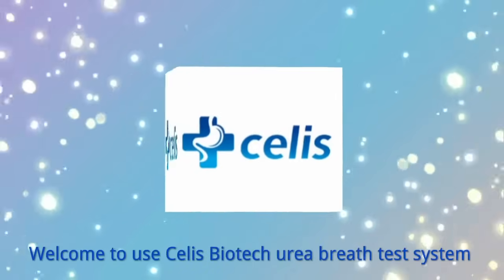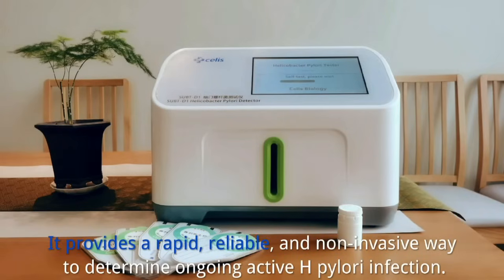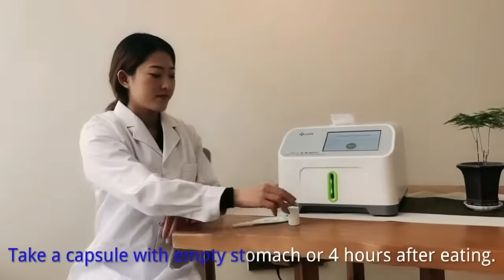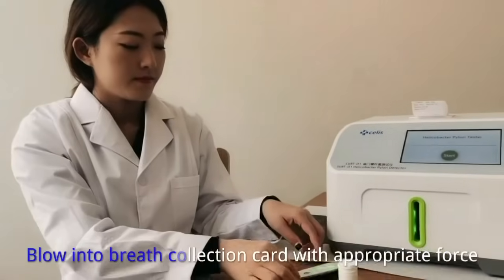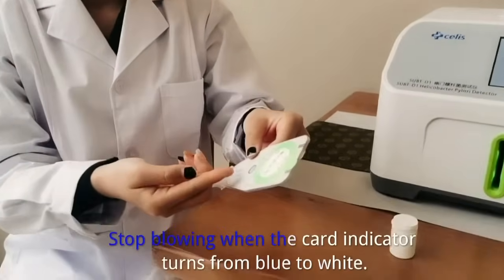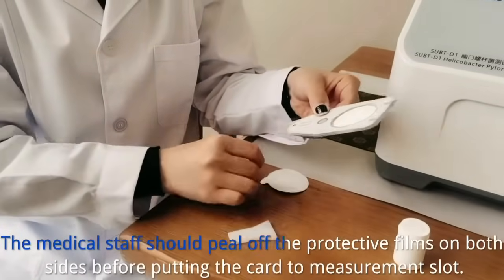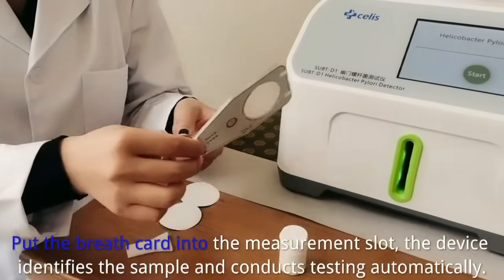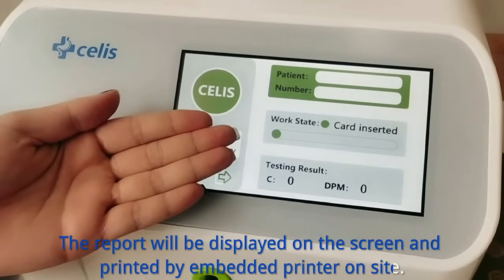Operating video of Celis Biotech Urea Breath test.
Celis ureabreathtest system for detecting helicobacter pylori(hpylori).